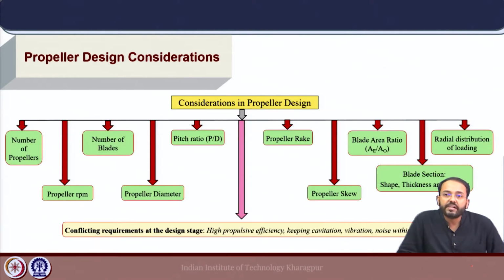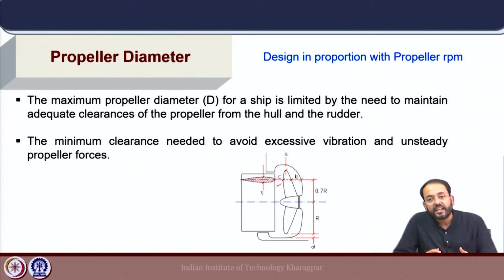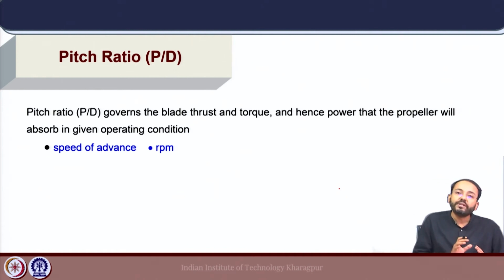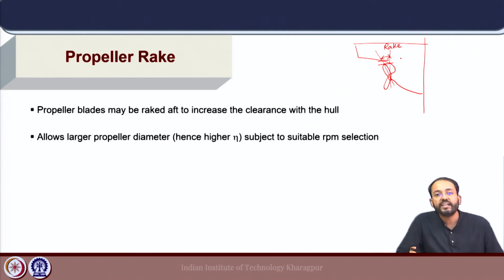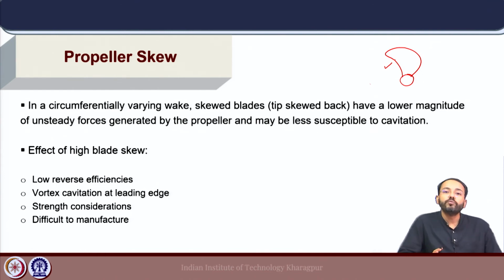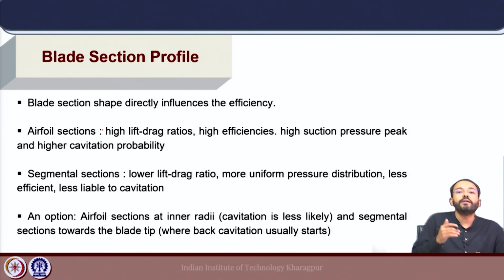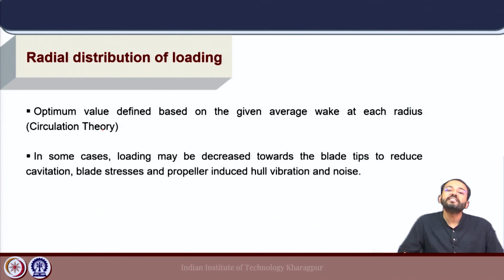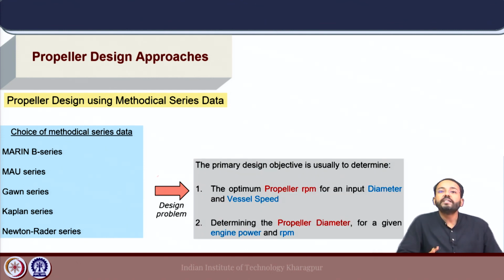Lecture 29: Propeller Design (Part-II)